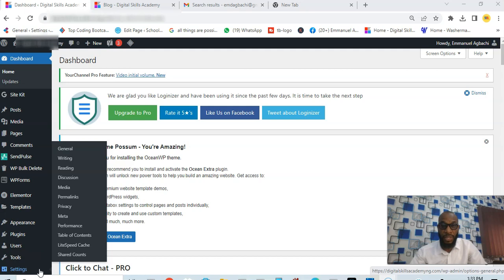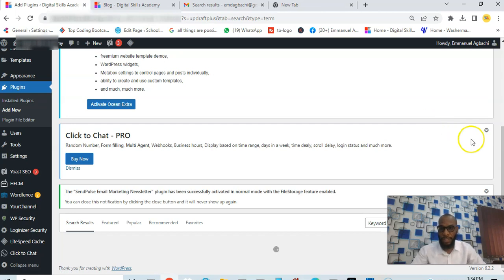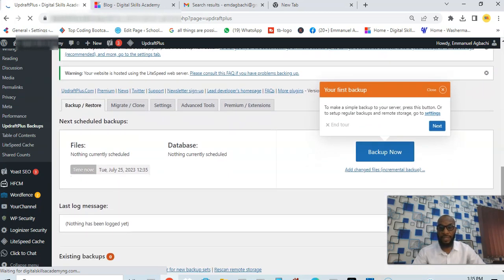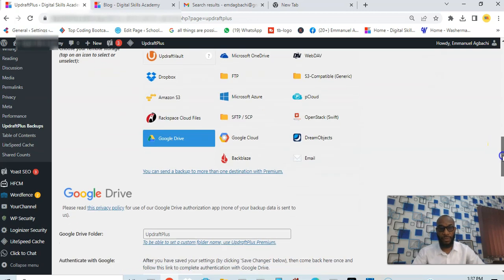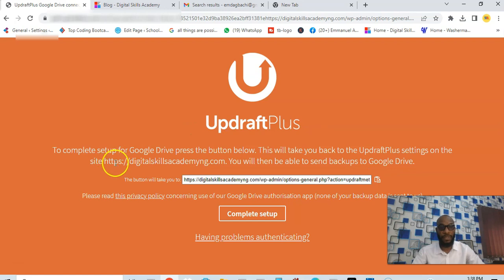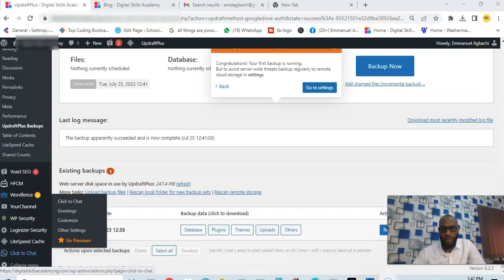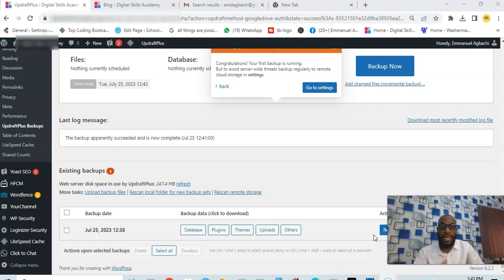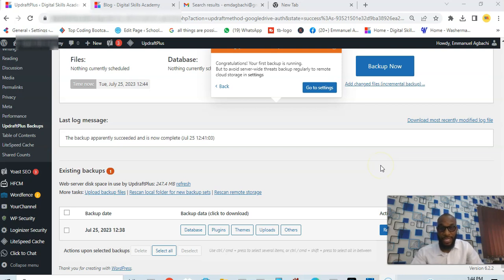How To Backup and Restore Your Wordpress Website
In this video you will learn how to use a simple plugin to backup and restore your Wordpress website